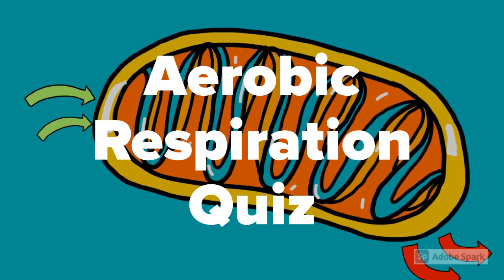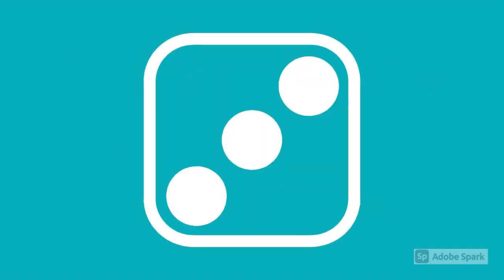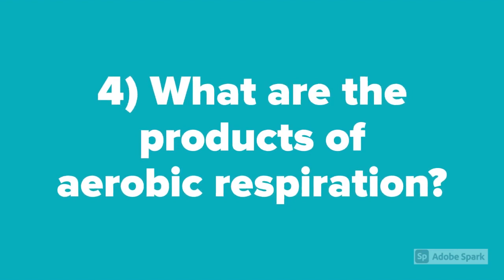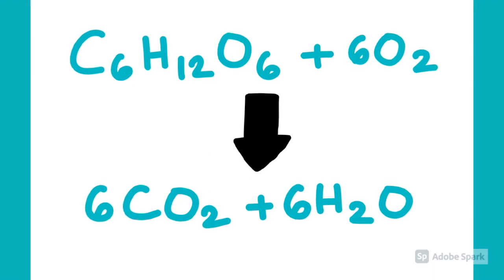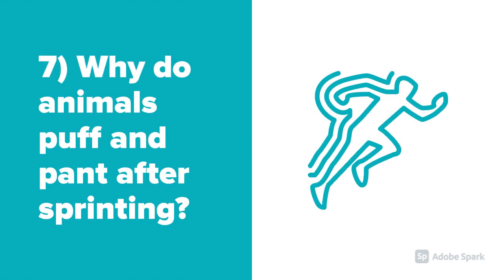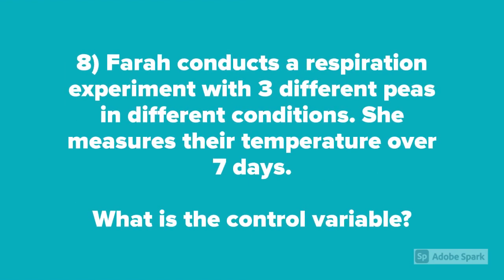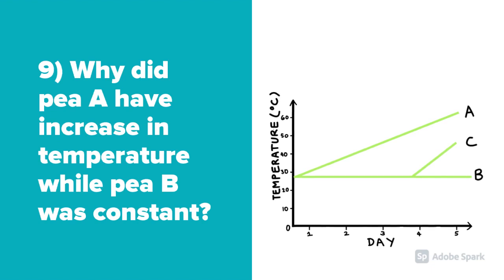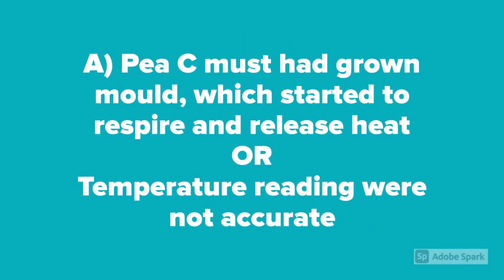Aerobic Respiration Quiz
How are you guys doing? Today we’re quizzing ourselves on AEROBIC RESPIRATION. 😀

"Simply Bookworm offers you an enthralling and fun experience of browsing for books. Our priority is to offer wholesome book recommendations for people of all genres and expectations, with thorough book reviews and blog posts. Sit back, relax and imagine the perfect page-turner."